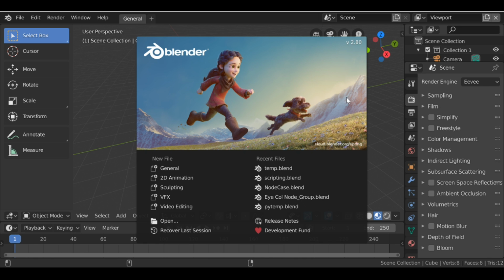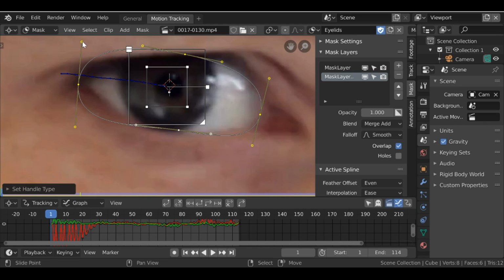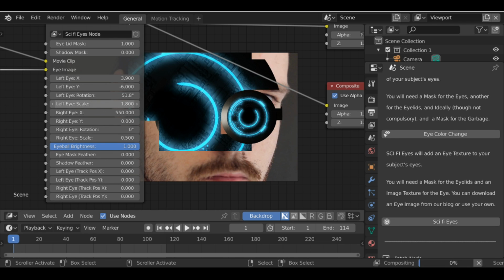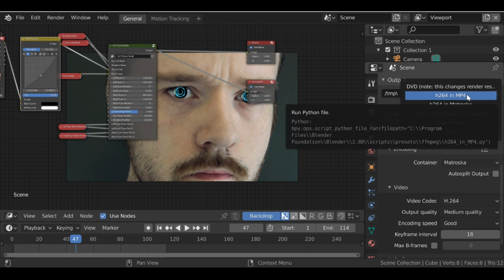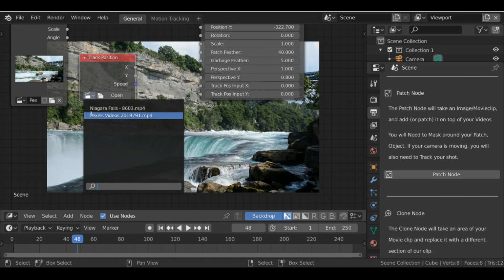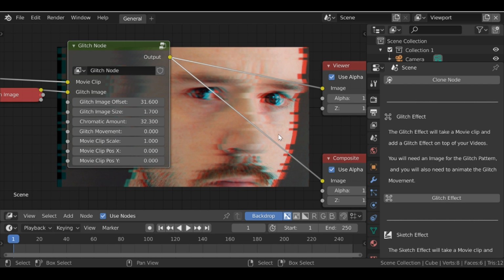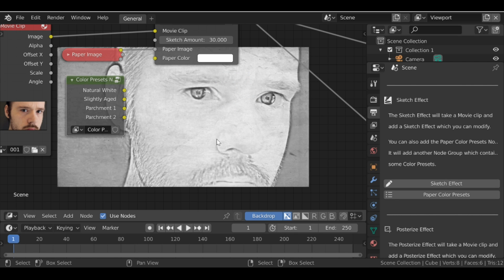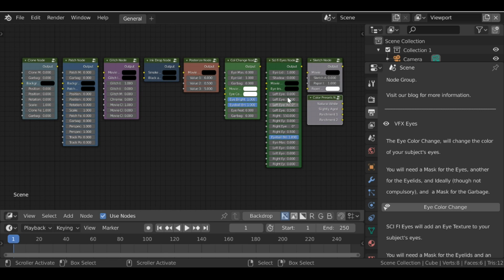Blender 2.8: Darkfall VFX Nodes (Version 1.0) [Addon]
Version 1.5 is now available!

In this video we will be looking at the Darkfall VFX Nodes Addon that I have recently been working on.

To download the Addon, check the link in the blog!

I created this addon in hopes that it would help speed up our workflow with certain tasks like - The Eye Color change, The glitch Effect, The Sketch Effect, The Patch and Clone node and more.

I should note that I am very new to Python and Scripting in general, so though it may not look pretty I hope to improve it and add more effects to this Addon in future versions.

Timestamps -

0:00 - 0:22 - Intro
0:22 - How to install
1:57 - Eye Color Change
8:35 - Sci-fi Eyes
14:30 - Patch Node
19:35 - Clone Node
22:23 - Glitch Effect
25:52 - Sketch Effect
29:27 - Posterize Effect
30:55 - Ink Drop Effect
32:47 - Outro